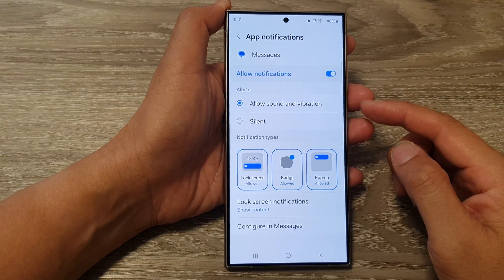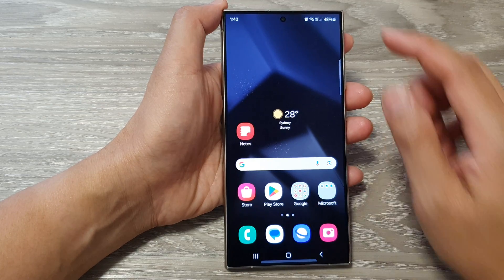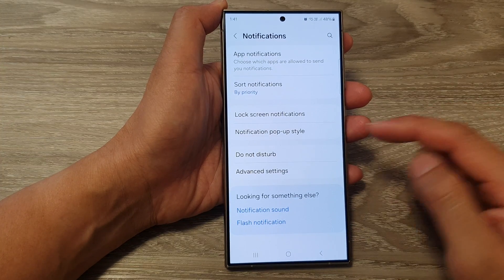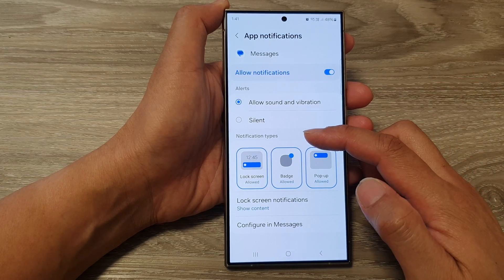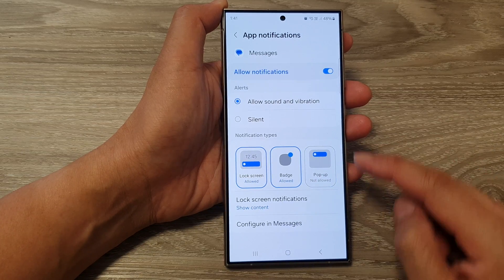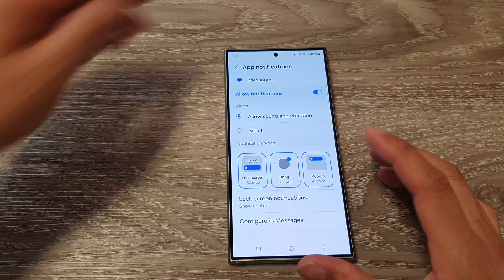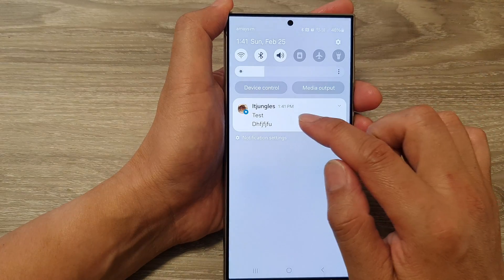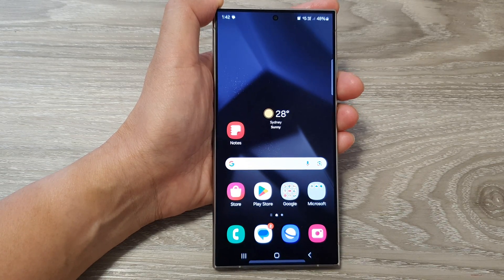Galaxy S24/S24+/Ultra: How to Turn On/Off Pop-Up App Notifications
In this comprehensive tutorial, learn how to effortlessly manage pop-up app notifications on your Samsung Galaxy S24, S24+, or S24 Ultra running Android 14. Whether you're looking to streamline your notification experience or customize alerts for specific apps, we've got you covered. Watch step-by-step instructions and discover expert tips to toggle notifications on and off with ease. Stay in control of your device's alerts and optimize your user experience today!